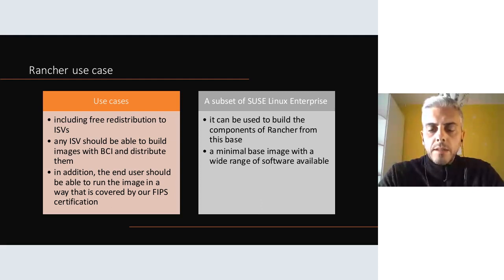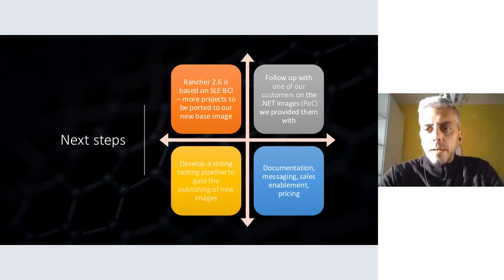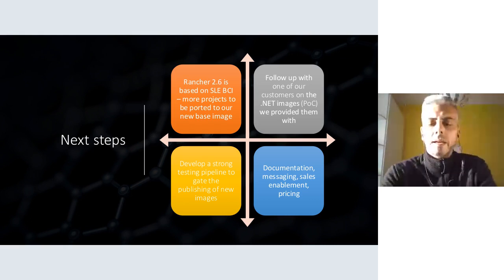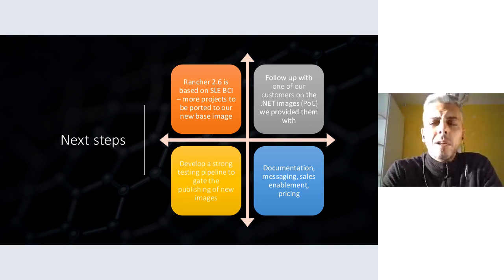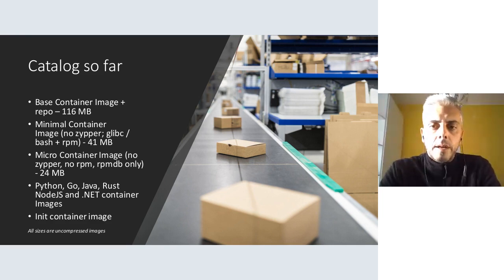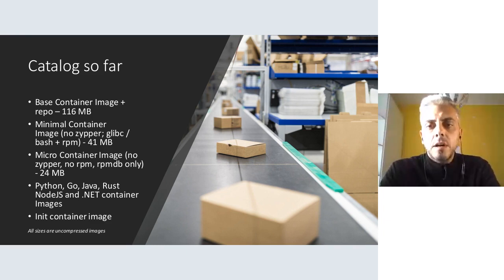SUSE Base Container Images aka BCI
The SUSE Base Container Images are container images based on SLES which can offer a new versatile and flexible approach to software development, testing and deployment. The use cases span from traditional ISVs, to enterprise customers to cloud-native developers and there are already projects/products leveraging those images.

Speaker: Marco Varlese